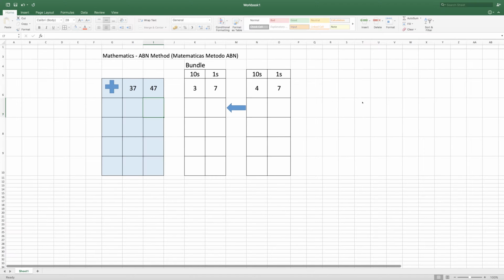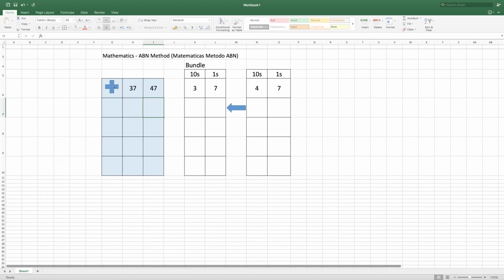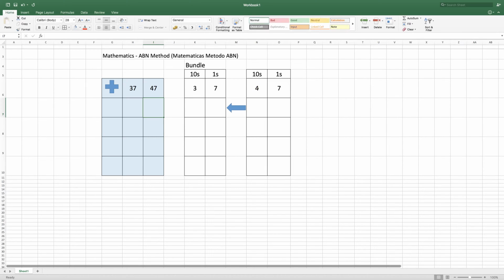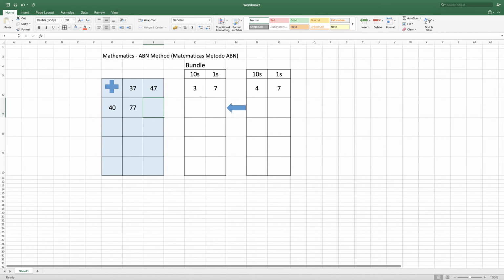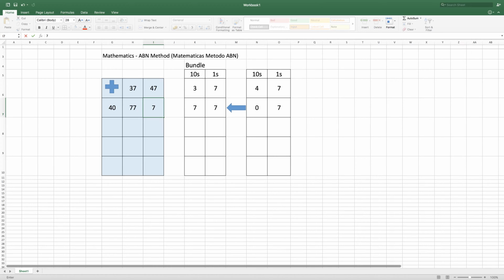Matematicas Metodo ABN (Mathematics - ABN Method) Adding.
Matematicas Metodo ABN - A method of teaching mathematics in schools in Spain. After struggling to find a tutorial even in Spanish I decided to make an English one to make sure everyone can help their kids learn how to do this.